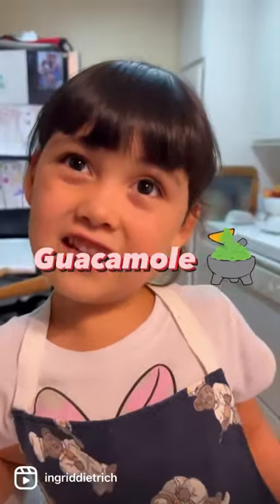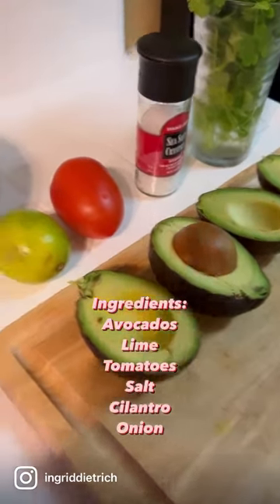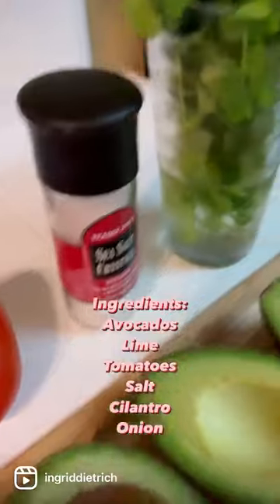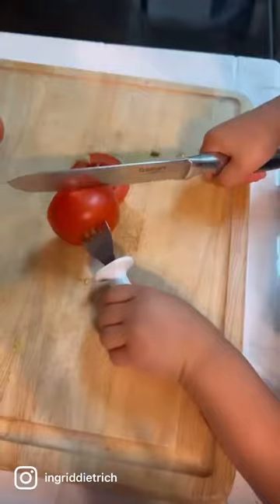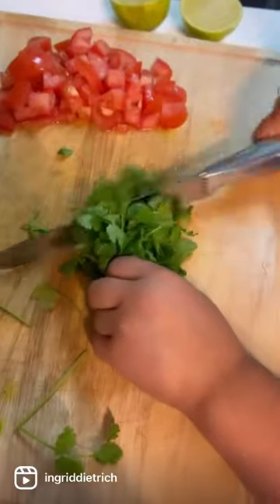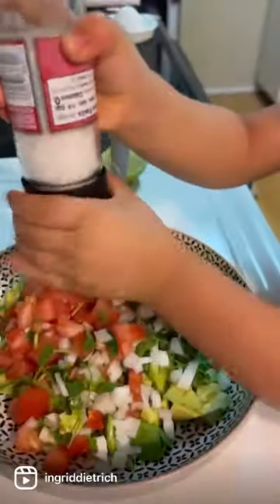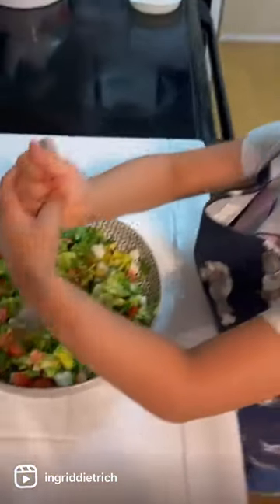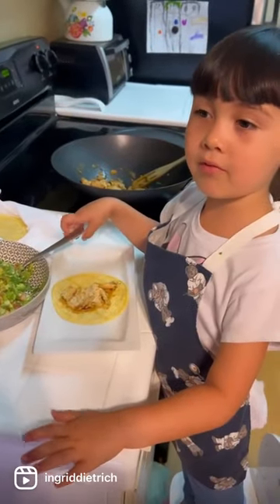Guacamole with Chef Zoe!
Learn how to make this easy and delicious guacamole. Don't forget to ask mommy or daddy to help.